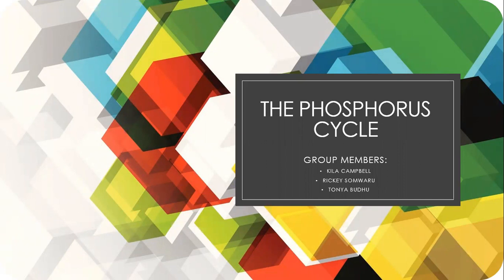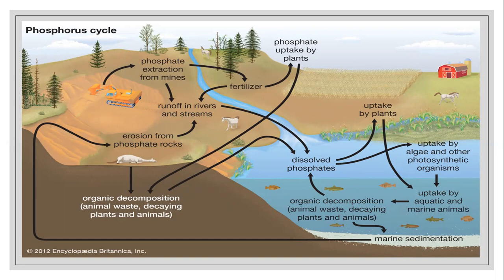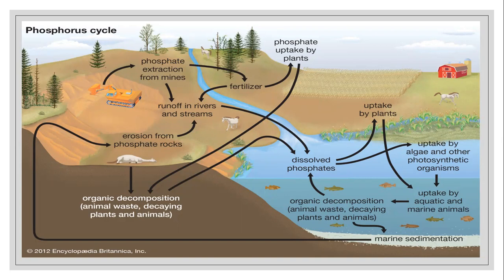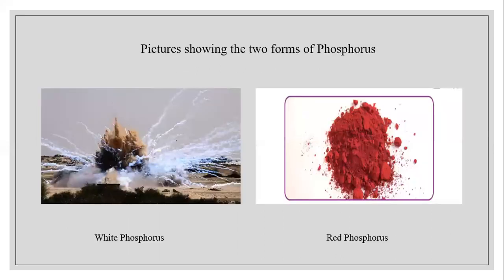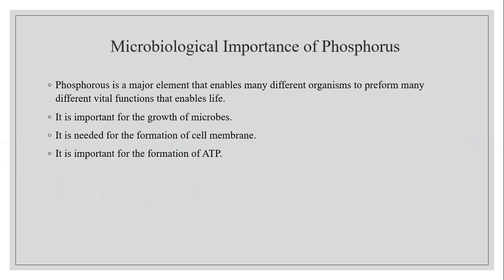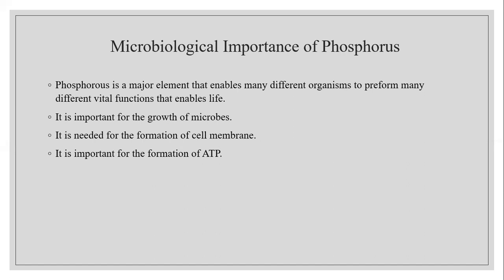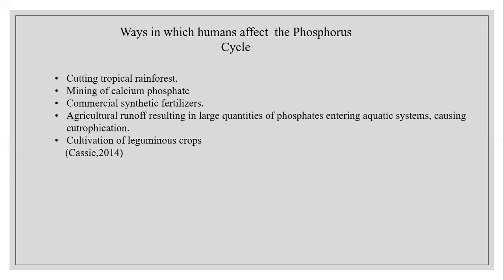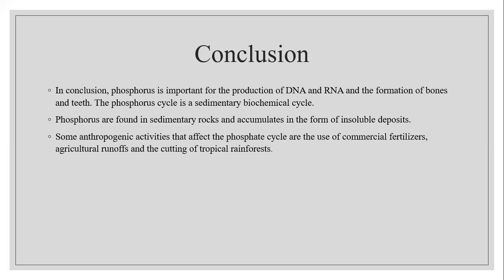THE PHOSPHORUS CYCLE